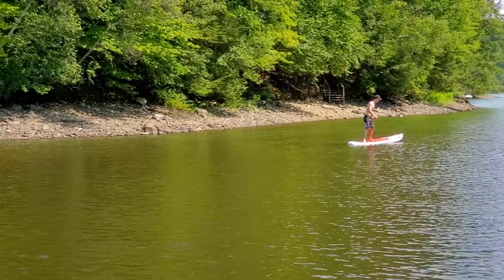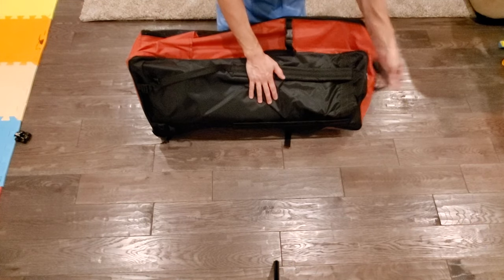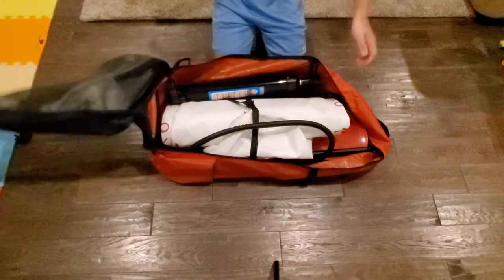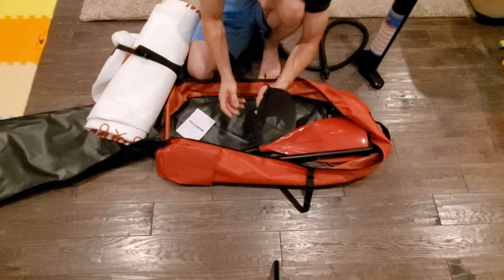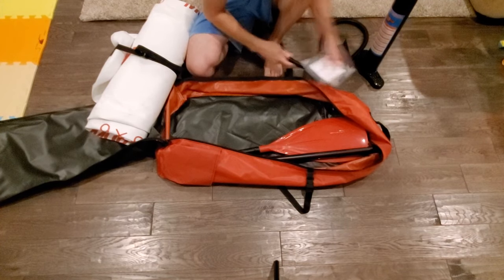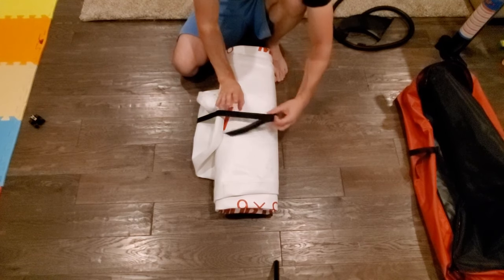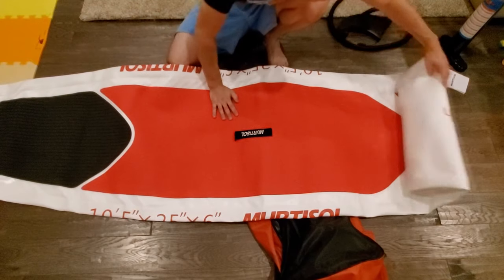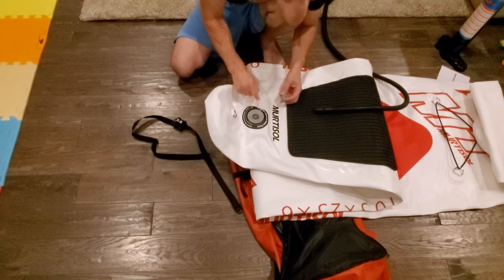Inflatable Stand Up Paddle Board Review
I was looking for a new summer toy to bring to the lake and use on the bay side and really impressed with this. Because it is inflatable it's super portable. I keep this in the car in case I get out of work early and can go ride for a bit.
    Comes with a nice bag to store and carry it all in including all the accessories needed. Board, paddle, repair kit, leash, fin and bag. Great for someone who wants a paddle board but doesn't want to store or transport a big thing.